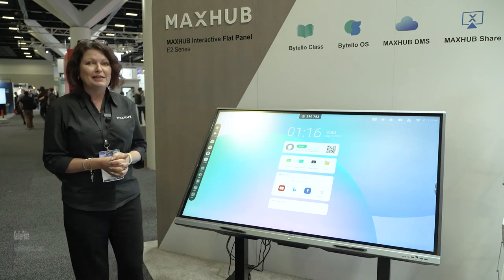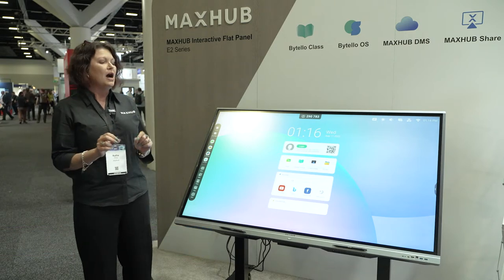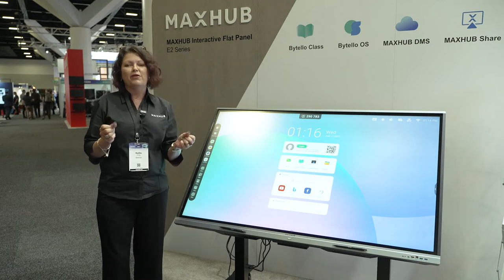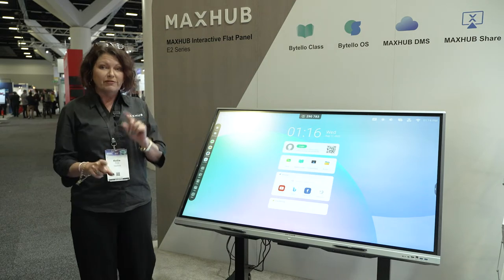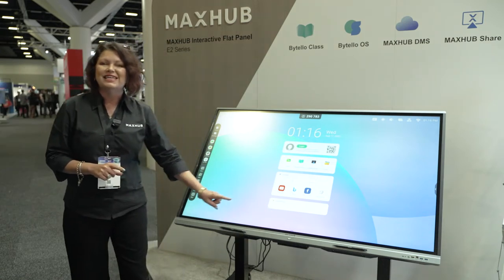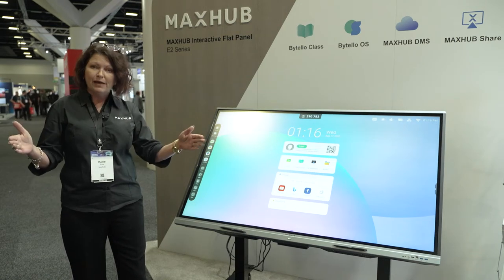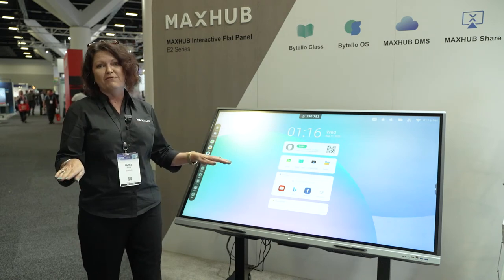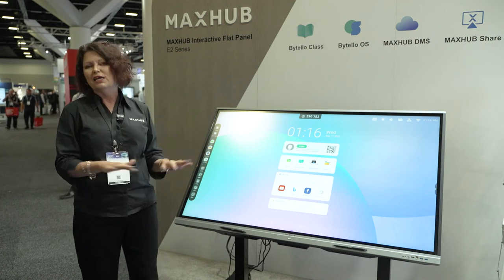Integrate 2022: MAXHUB E2 Series Interactive Flat Panels